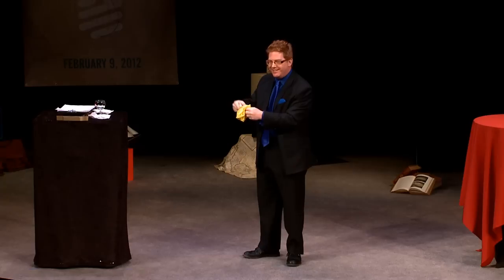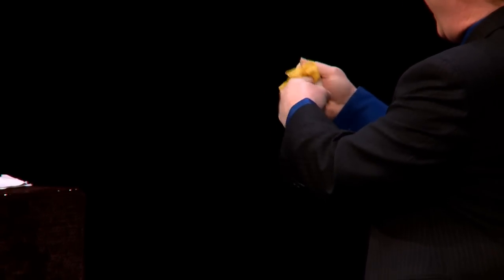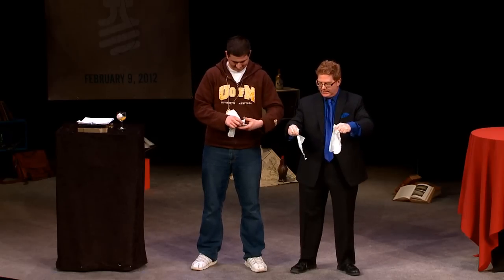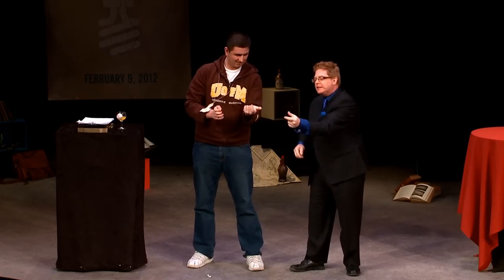TEDxManitoba - Brian Glow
Brian Glow is an internationally renowned illusionist and
has been performing magic for over 40 years. Brian
has one of the largest touring illusion shows in North
America and has recently toured in South East Asia,
US, and the Canadian Arctic. Since 1977 his concerts
have toured to over 40 different countries.